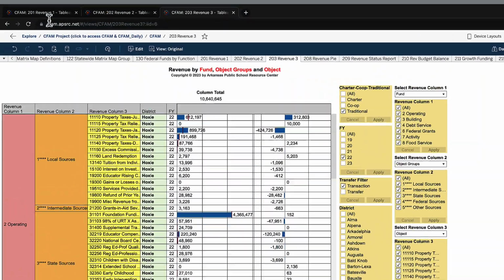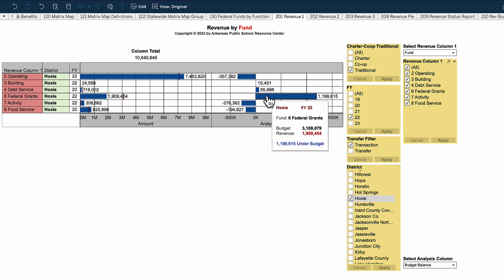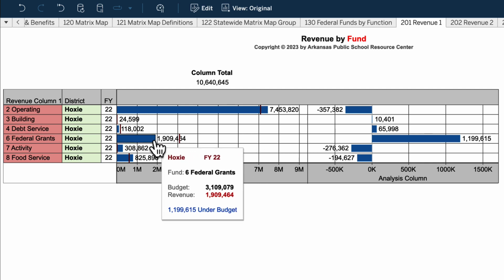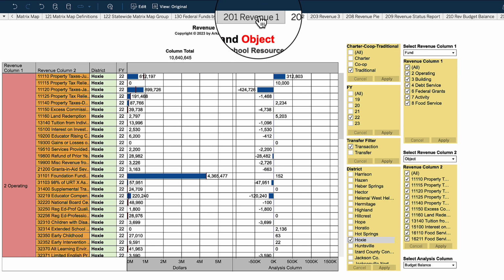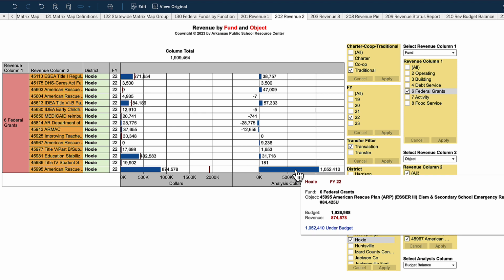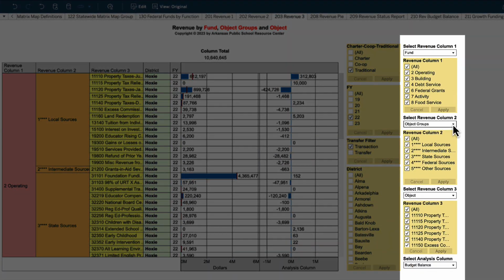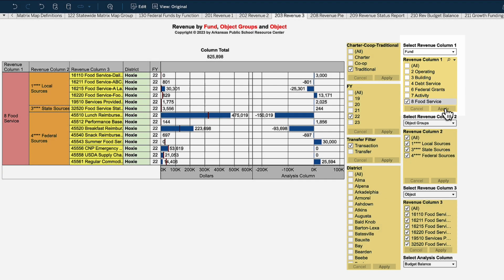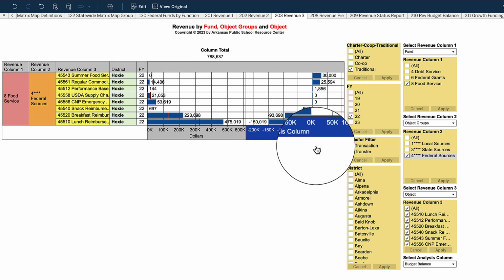CFAM 201 202 203 - Revenue 1, 2, & 3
The revenue worksheets function the same as Expense 1 thru Expense 6. There are only three Revenue worksheets since revenues are only coded to Fund, SOF and Object.